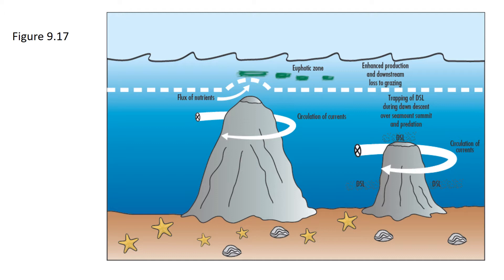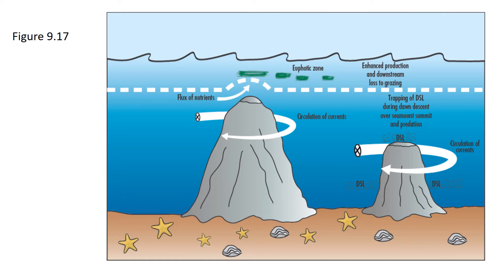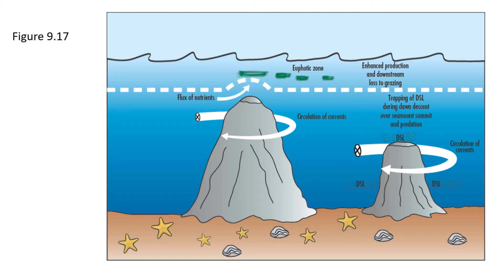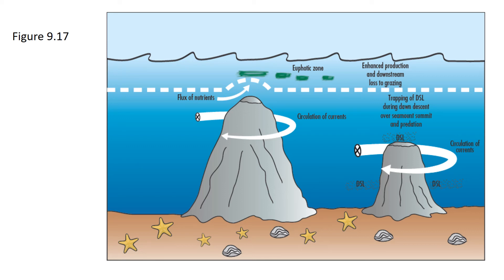Figure9 17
Chapter 9, Figure 9.17